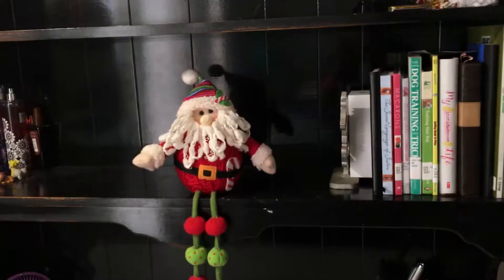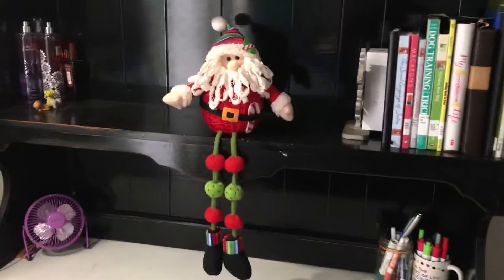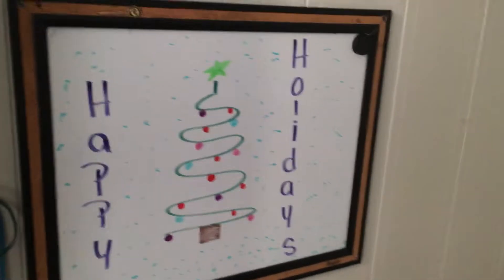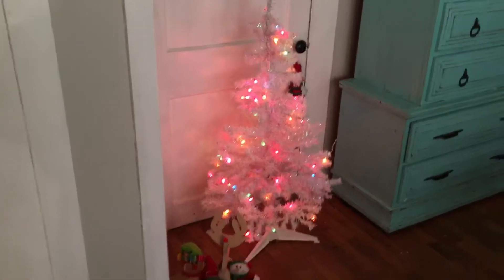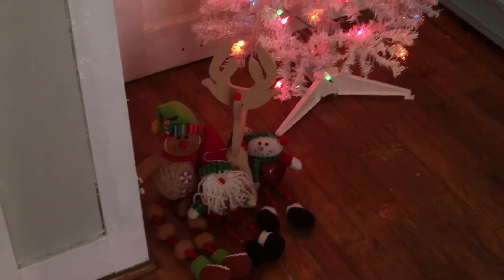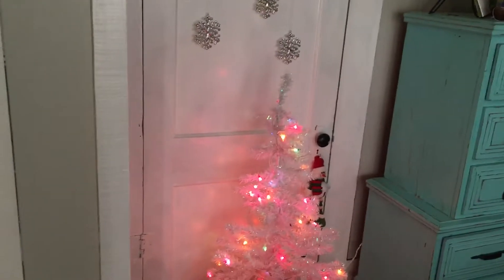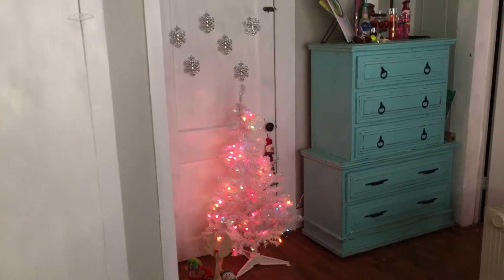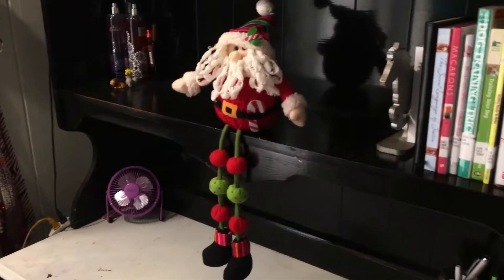Christmas room decor